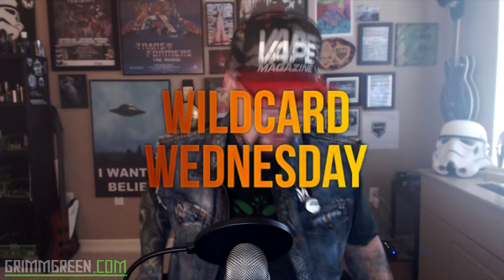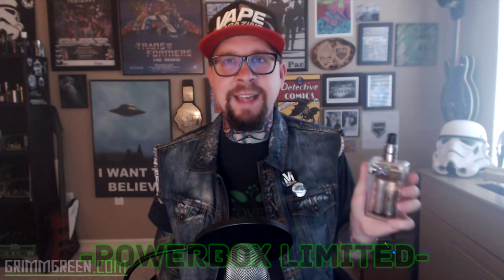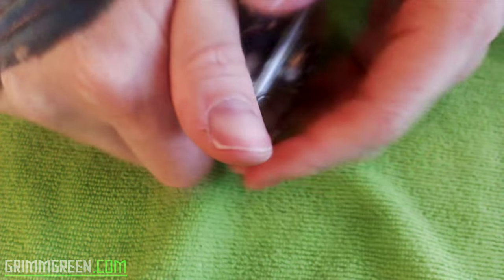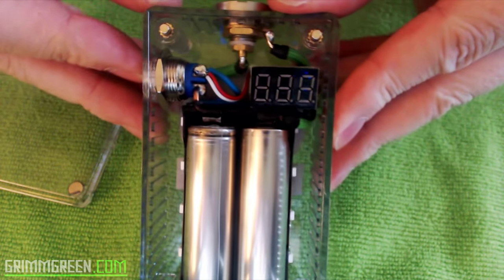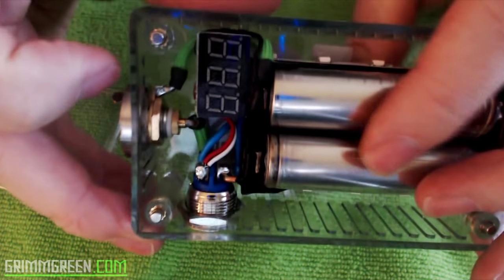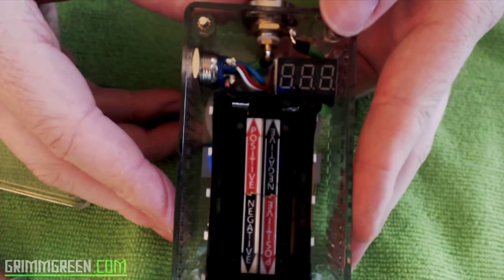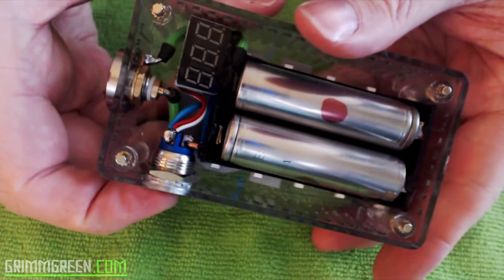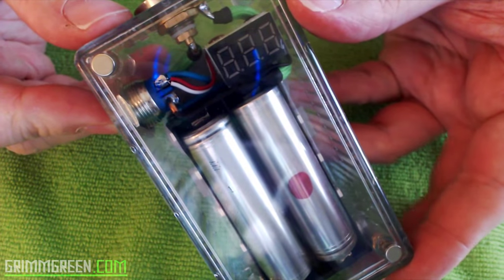The Powerbox Limited ~ Box Mod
TLDW: It's a plastic box, feels pretty durable, but I don't think
it would survive a hard fall on the ground without cracking.

It's wired in series, which is essentially the same as stacking
batteries.  On a fresh charge it puts off around 7.8v without
a load.

Decent button.  Bright lights that seem to work and not work
without warning.  No mosfet or protection for the switch. So
I can't say for sure how long it will last.  Mine has been going for
roughly 3 months now with no issues.

Vape budget hands, it's $125

Also please remember that unless you make it so I can reply to you, I will be unable to reply to your comments.